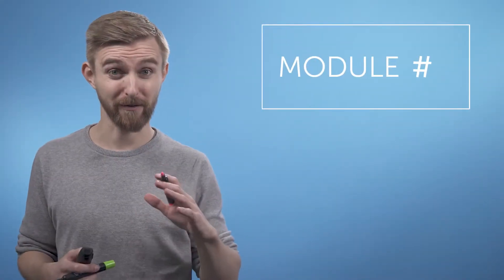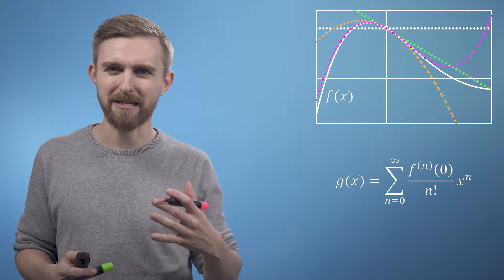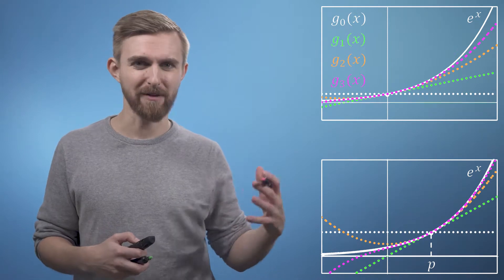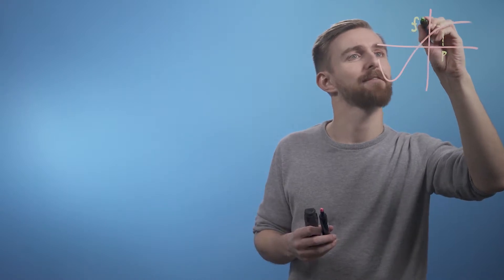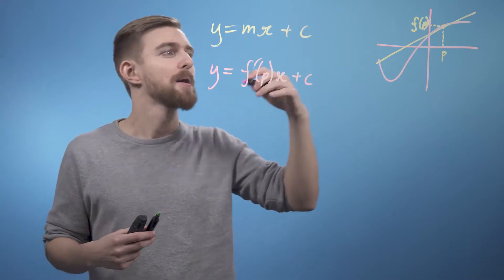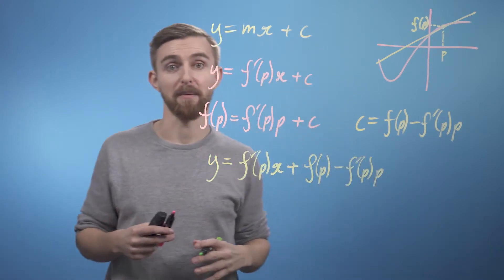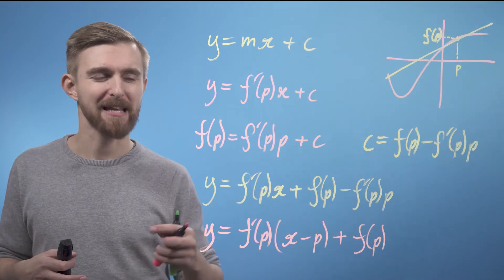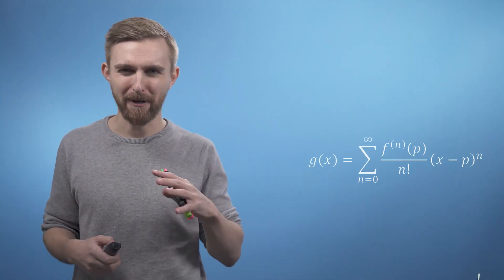M4ML - Multivariate Calculus - 4.5 Power series details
Week 4, Video 5 - Power series details